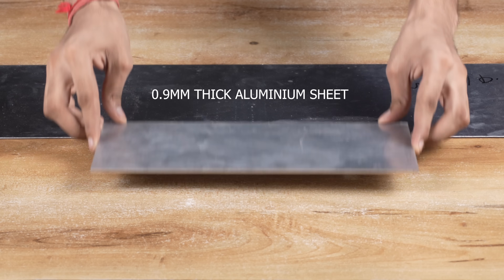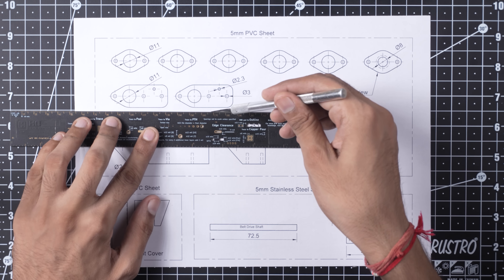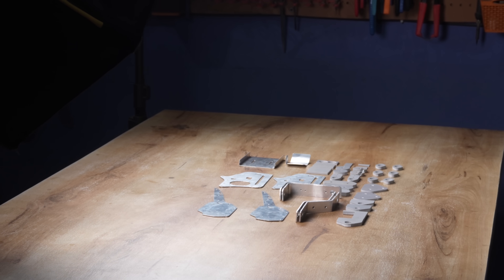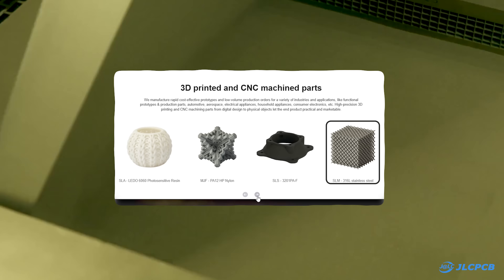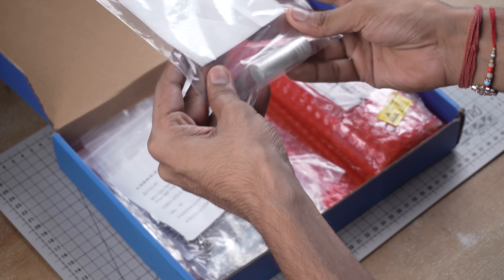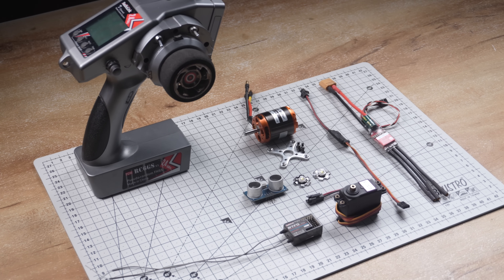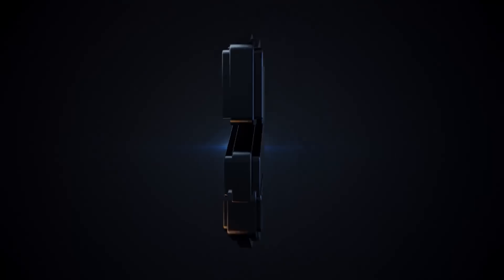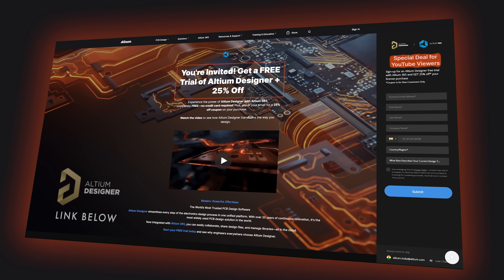Handcrafted Powerful RC Bike Using PVC Pipe – DIY Homemade RC Bike Build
Discover Easy, Affordable, and Reliable PCB manufacturing with JLCPCB!

नमस्कार मित्रों (Namaskar Mitro),
In today’s video, we are going to build a powerful handcrafted RC Bike using PVC pipes and aluminium sheets.

MG90S Servo Motor
3s Lipo Battery

⚙️Used Parts [ Indian Site]
Radiolink RT6GS Radio Tx & Rx

📁Project Files: Coming Very Soon

TimeStamps:
00:00 - Intro
00:15 - Parts Fabrication
03:12 - Arranging Components
04:29 - Main Body Assembly
06:31 - Rear Wheel Assembly
08:15 - Front Wheel Assembly
09:59 - Final Assembly
11:31 - Testing